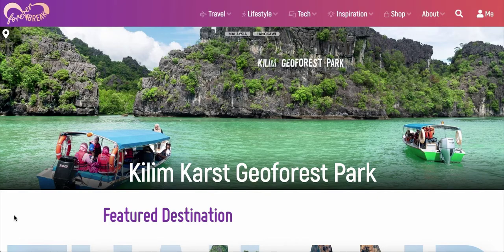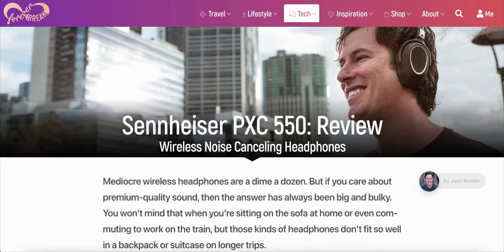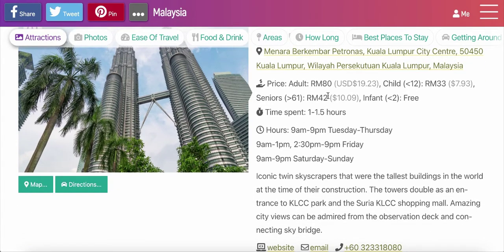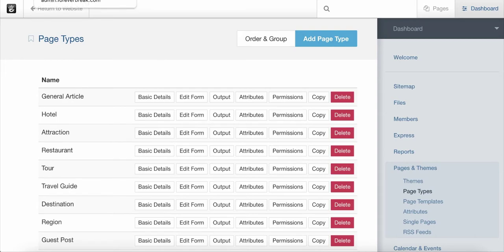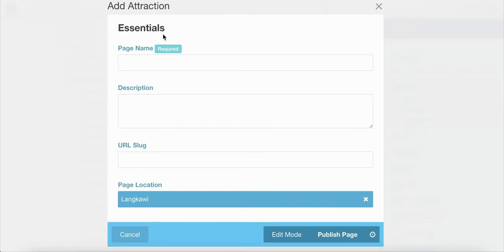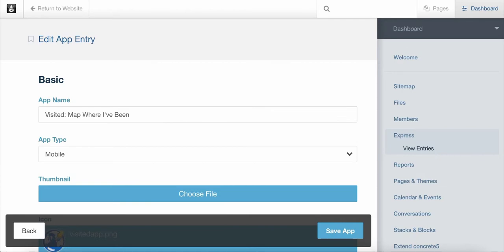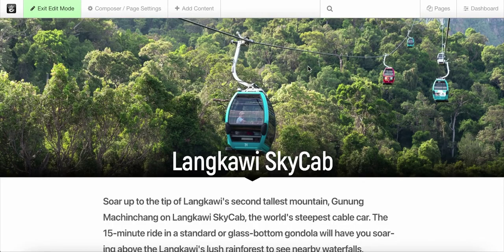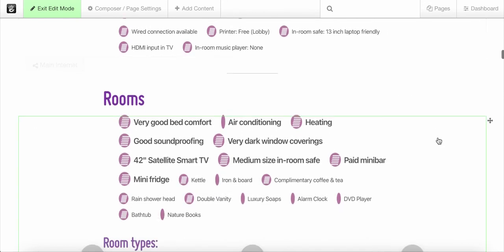HWBIT - 2 : Forever Break Travel Blog built with Concrete CMS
Learn why this team of editors prefers Concrete CMS over WordPress for their travel blog.